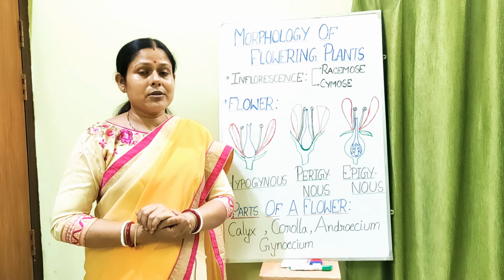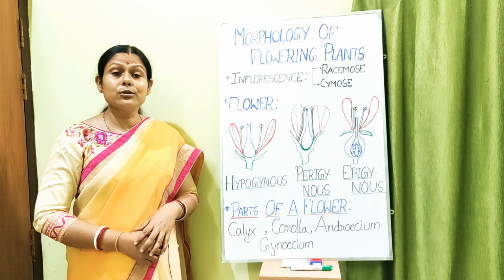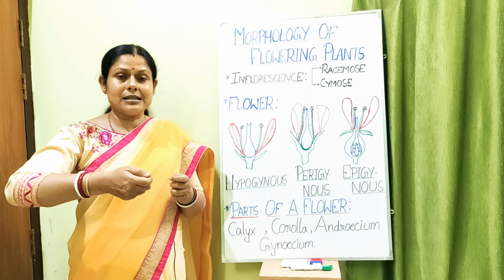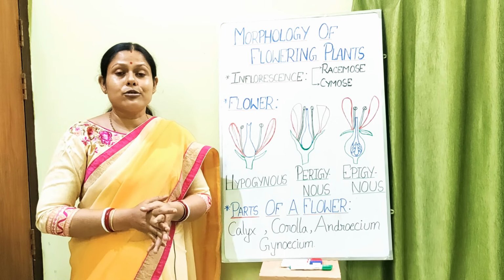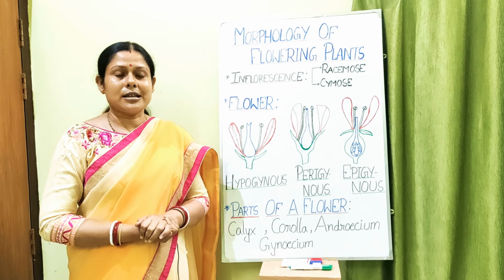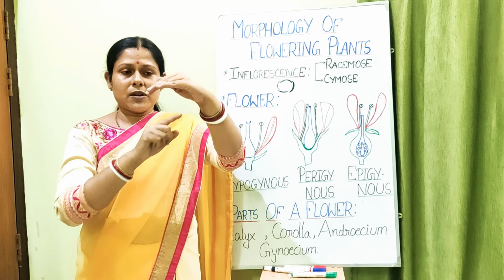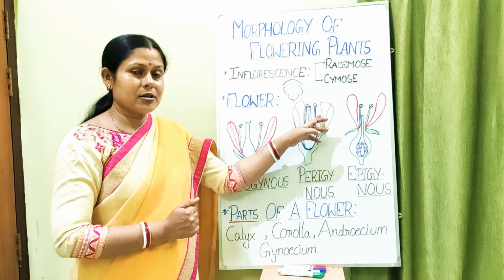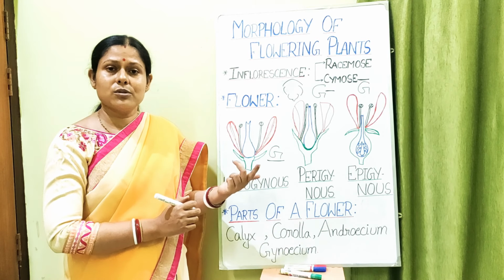MORPHOLOGY OF FLOWERING PLANTS, Class-XI.